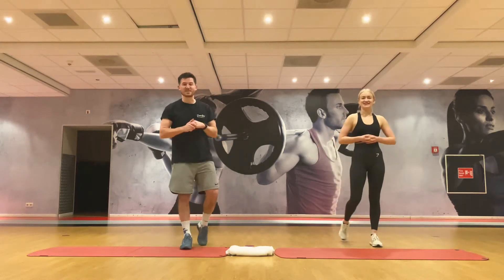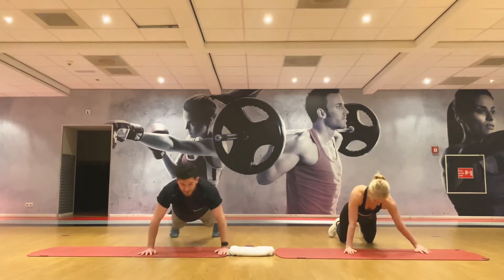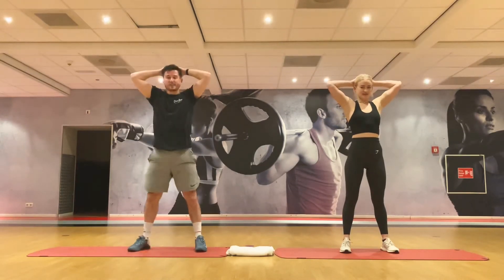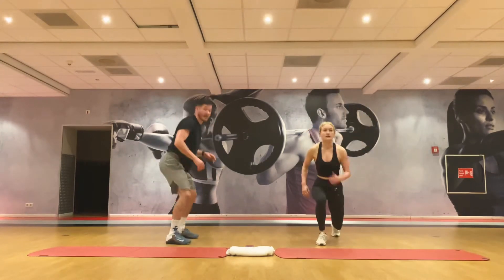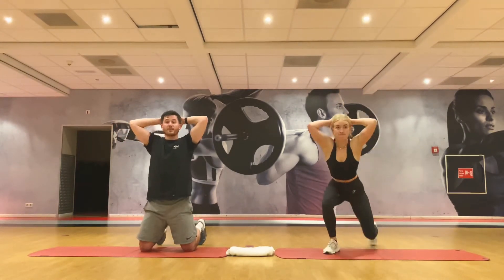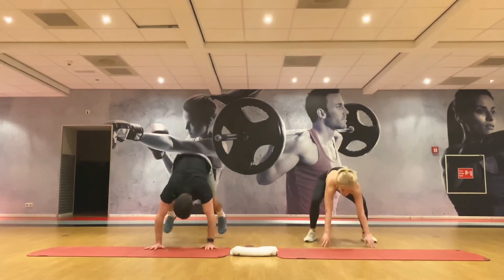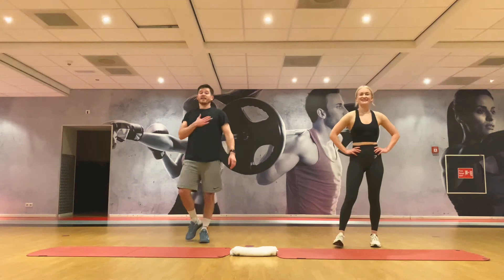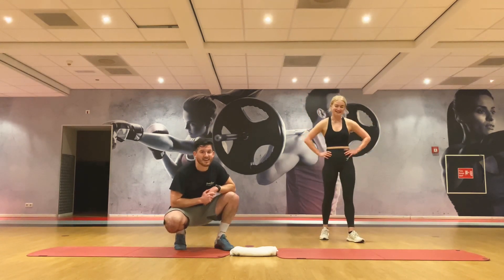Fat Loss 15 Workout #3 (w. Taylor & Anna at DL Amsterdam)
Welcome to our third and most intense Fat Loss 15” workout to date! Today we are joined again by Taylor and Anna from David Lloyd Amsterdam.

This series brings a focus on exercising the entire body to create a quick and efficient cardiovascular workout that will not only boost your metabolism for the rest of the day, but also give you an awesome calorie burning workout in only 15minutes!!

This workout consists of 3 Rounds of 4 Exercises. You will spend 45 seconds working, with 15seconds rest. Stick around to the end for a lovely 2 minute finisher...

Join us, from the comfort of your own home, or outside in the park. And remember, have fun!

Today’s workout is a great option for INTERMEDIATE to ADVANCED participants.

Taylor McCormack
DL Amsterdam